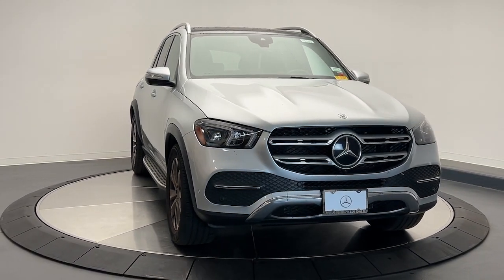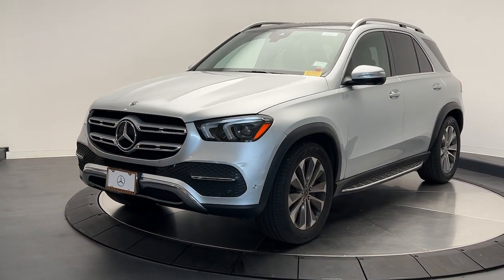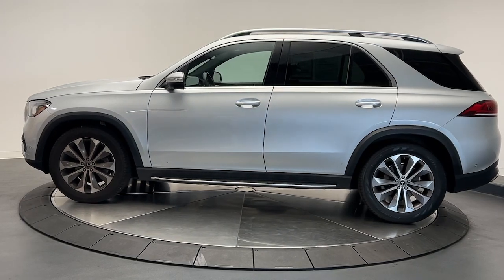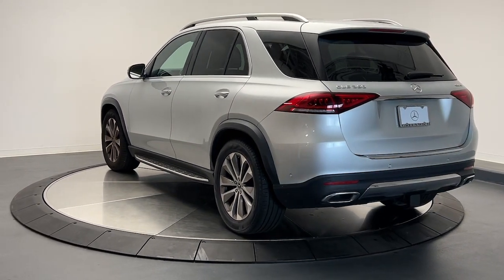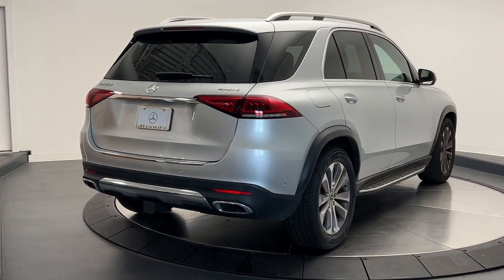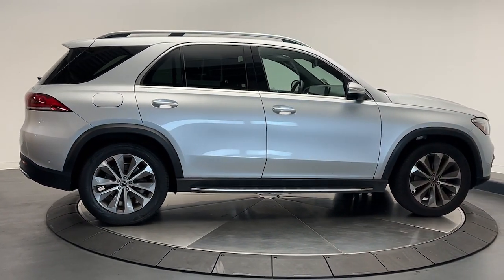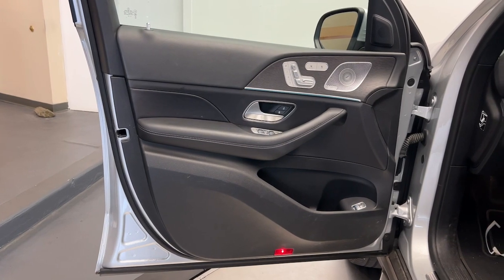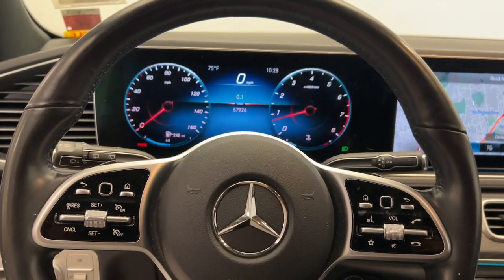2020 Mercedes-Benz GLE CT Greenwich, Stamford, Darien, Port Chester, White Plains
Pre-Owned 2020 Mercedes-Benz GLE GLE 350 available at Mercedes Benz of Greenwich located in 261 West Putnam Ave, Greenwich, CT, 06830. Servicing the Greenwich, Stamford, Darien, Port Chester, White Plains area.
Please mention the stock A081998B when you contact the dealership for this vehicle.